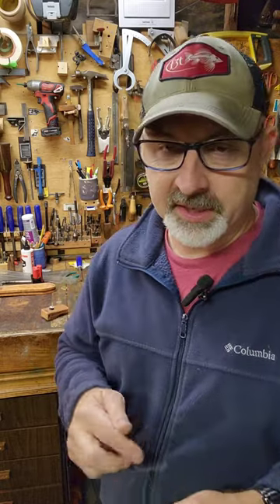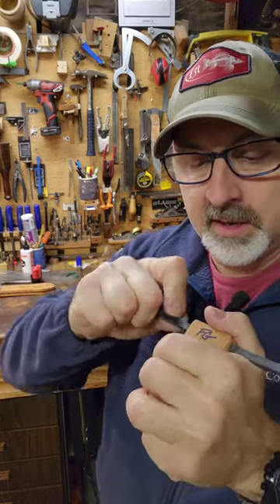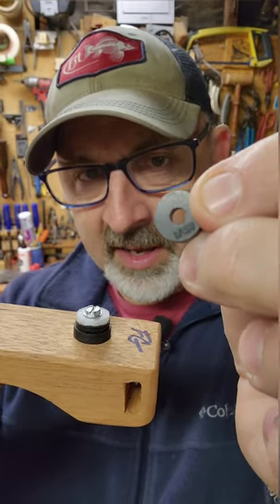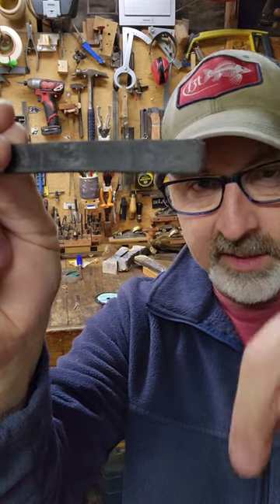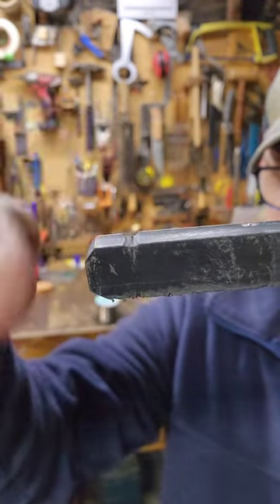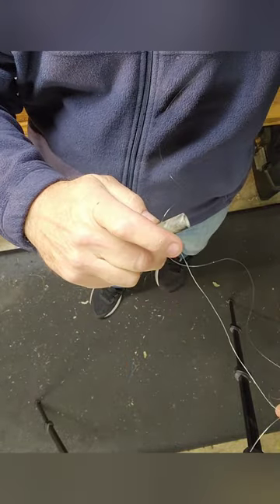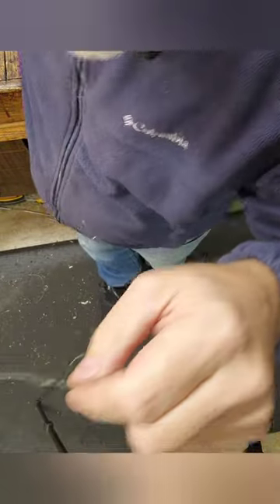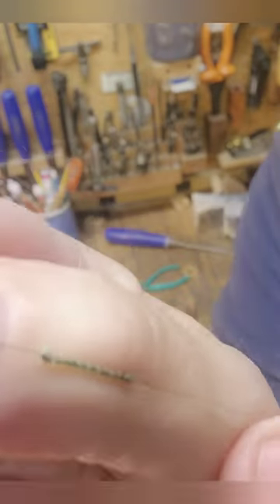DIY FG Knot Jig - Easy to make, easy to tie!